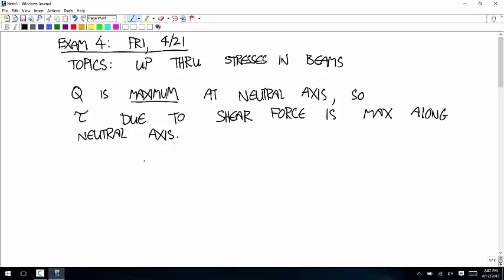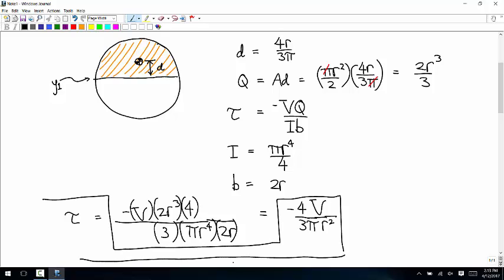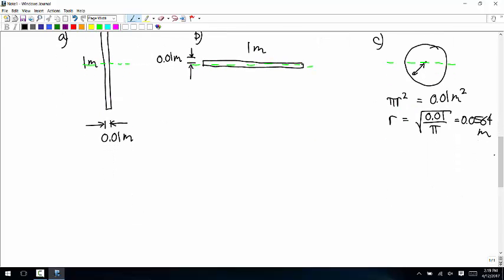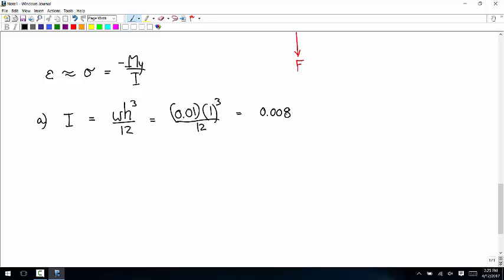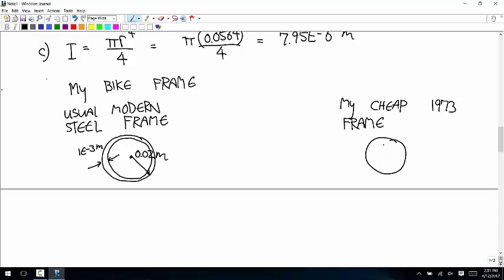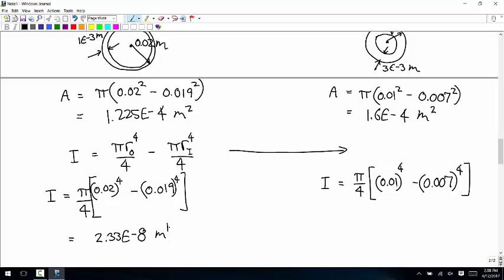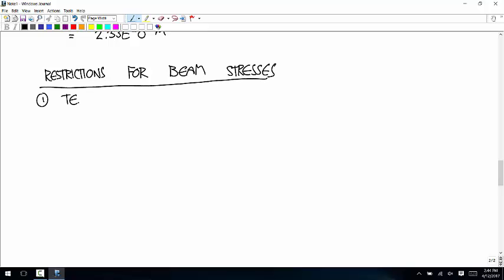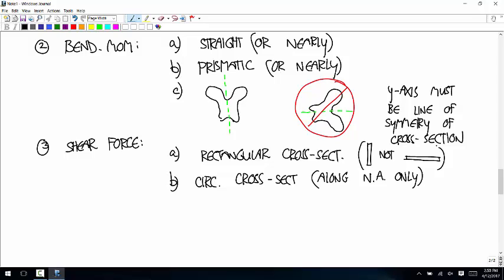Wednesday, 4/12/17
Description